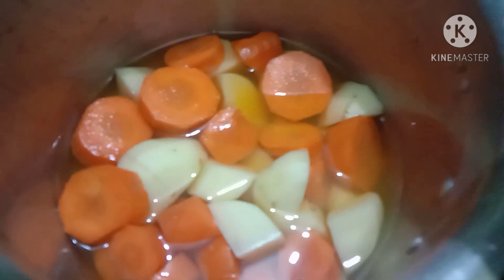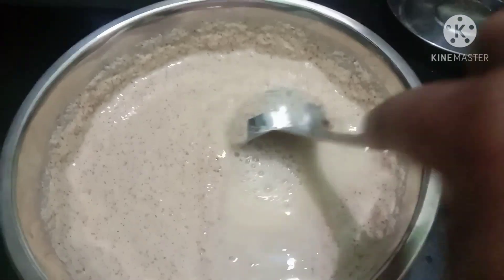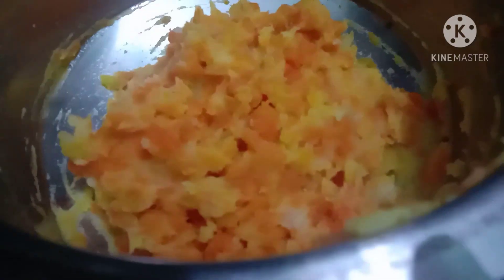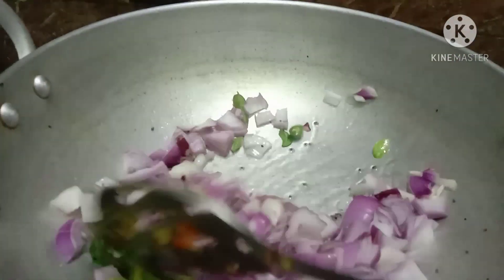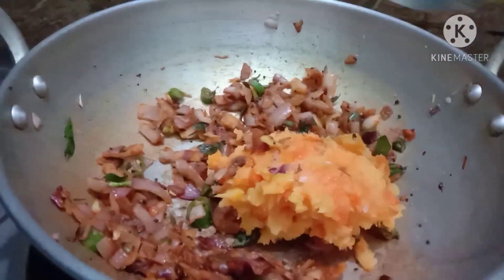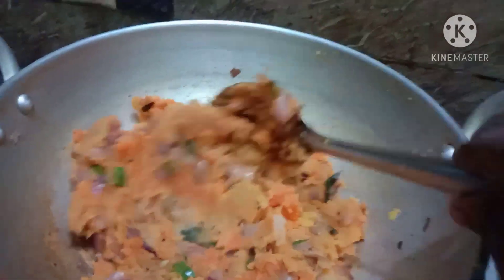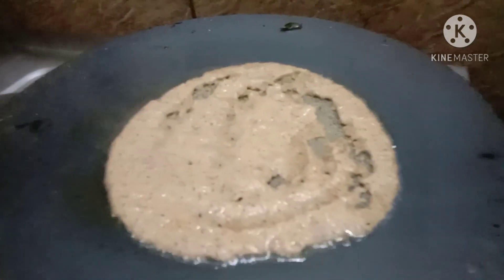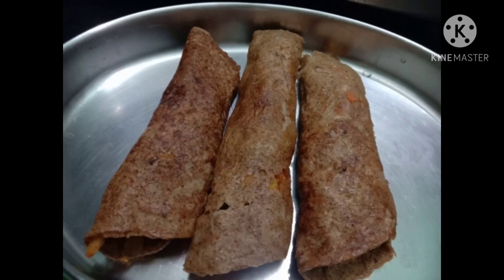கொண்டைக்கடலை மசாலா ரோல் /Chick Peace Masala Roll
கொண்டைக்கடலை பகோடா

கொண்டைக்கடலை கட்லெட்

கொண்டைக்கடலை குருமா